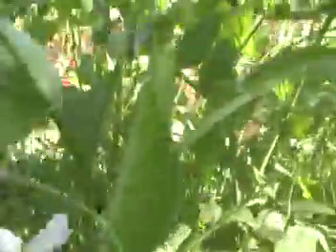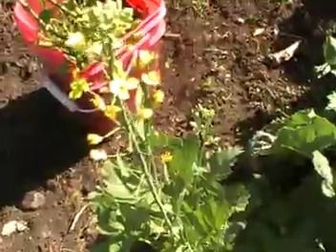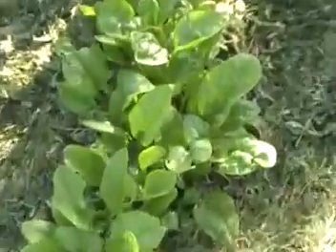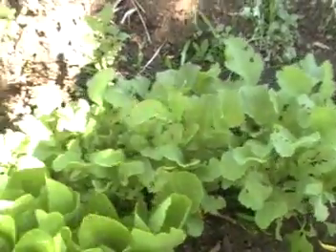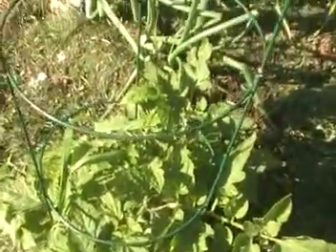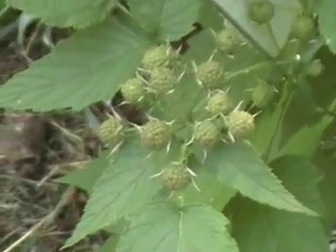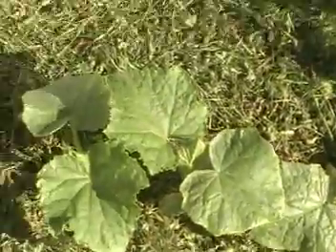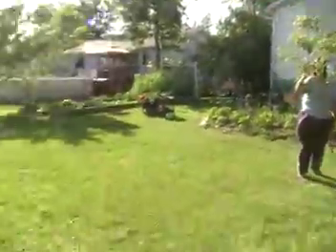Garden Going Crazy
The mulch we put down to control weeds has had an unexpected side effect..